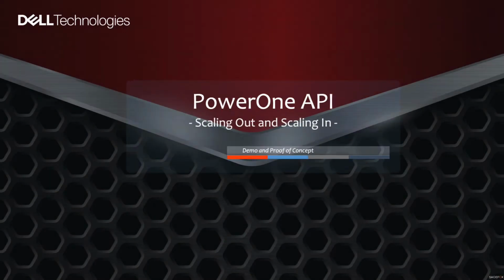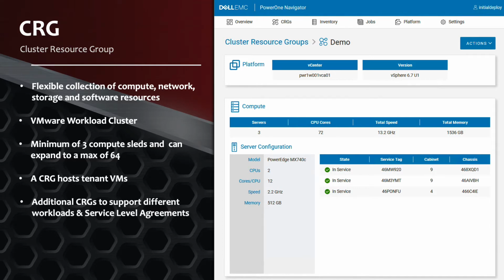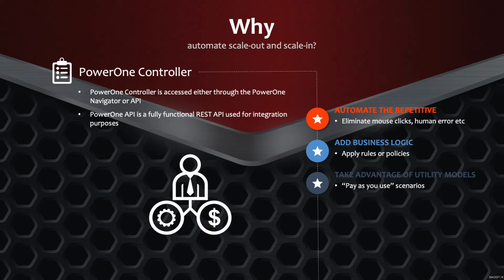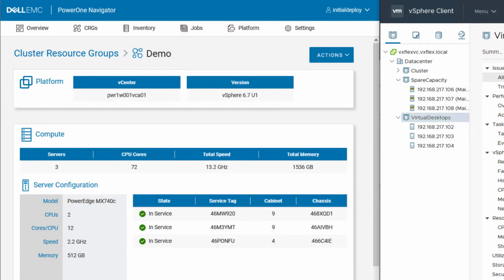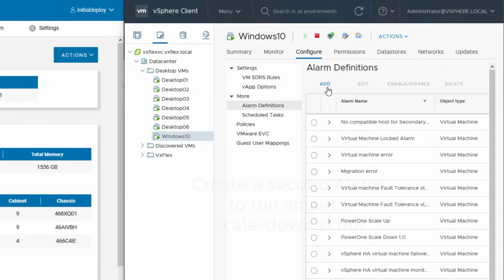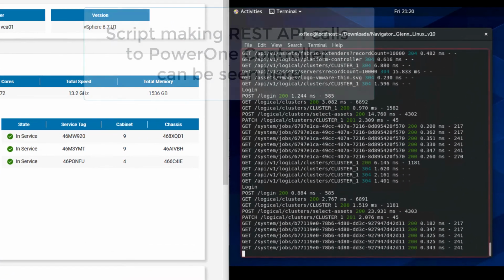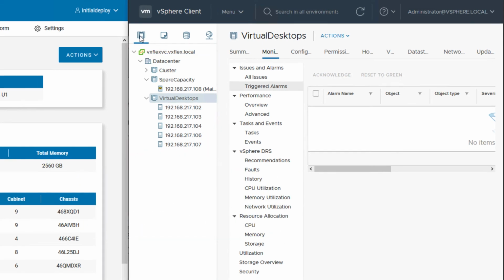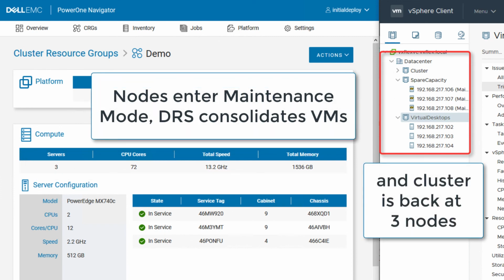PowerOne Auto Scaling Demo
A quick overview and demo of using the PowerOne APIs to auto-scale your infrastructure for various scenarios. Discover how simple and easy it is to extend the automation capabilities of the PowerOne Controller.